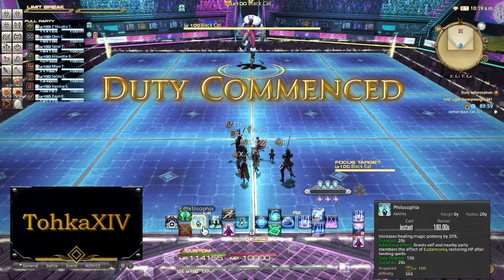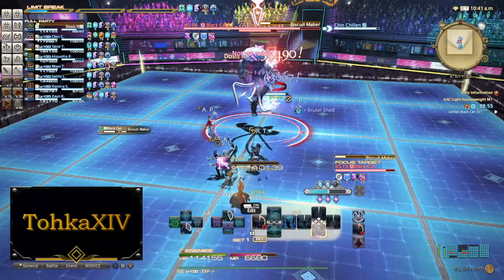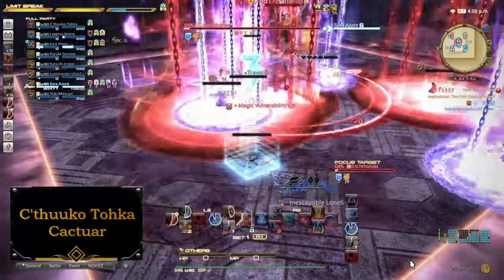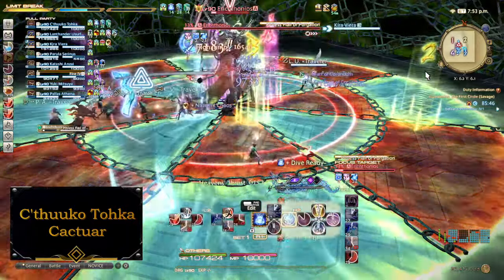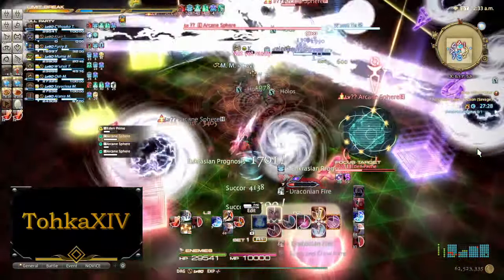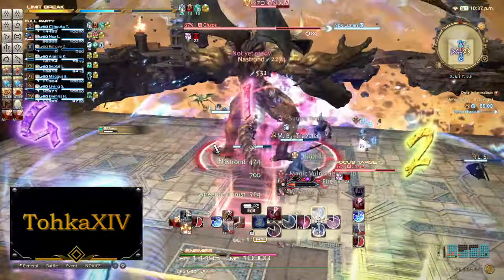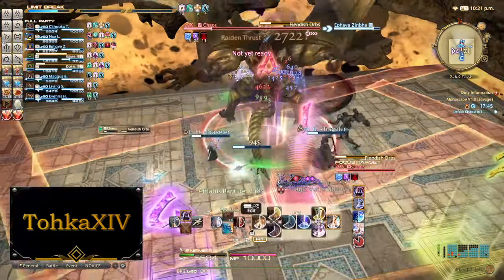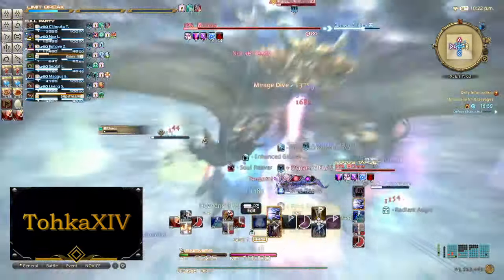The Top 5 BEST First Bosses in FFXIV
What makes for a good introduction to raiding? What are pitfalls the FFXIV devs have fallen into in the past? This is something I've wanted to talk about for a very long time, and now by going through the five best intro bosses in FFXIV raids, I finally get to share my thoughts with everyone.